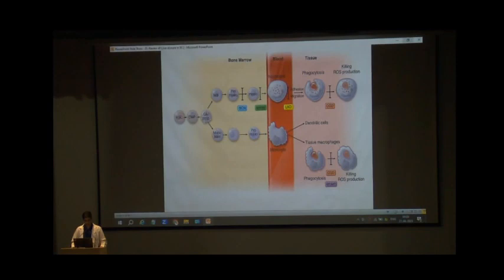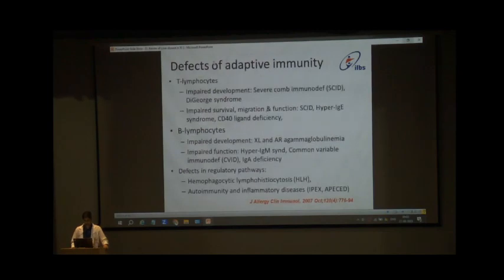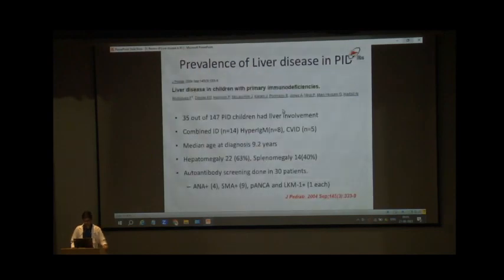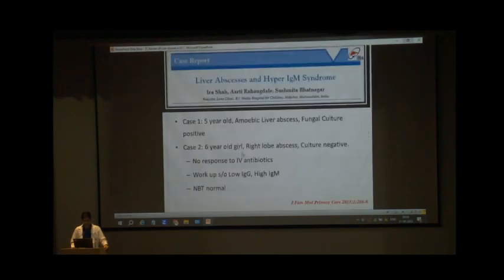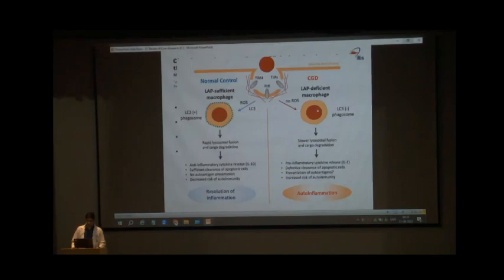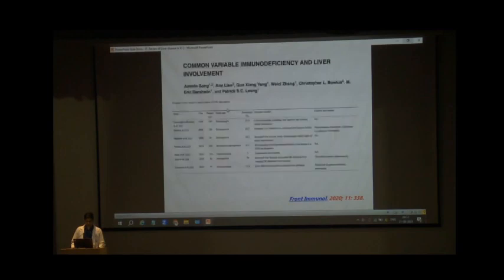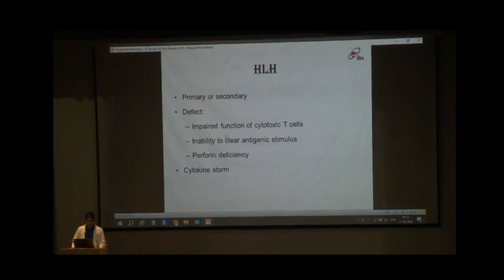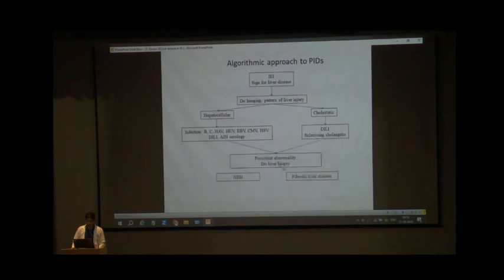Dr Babu Lal Meena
Review of Liver Disease in Inborn Error of Immunity